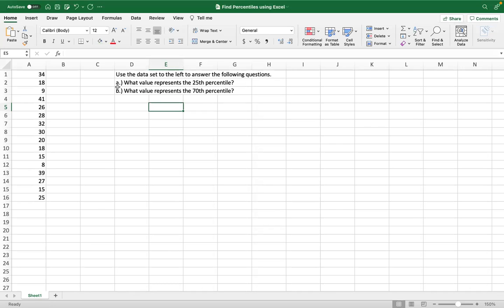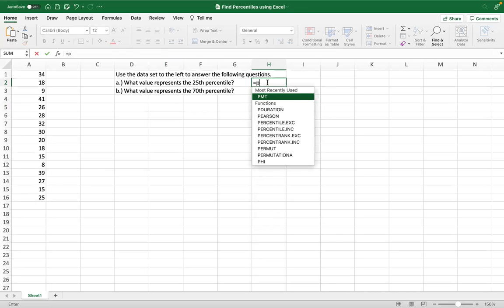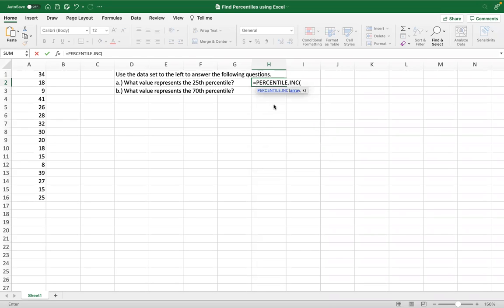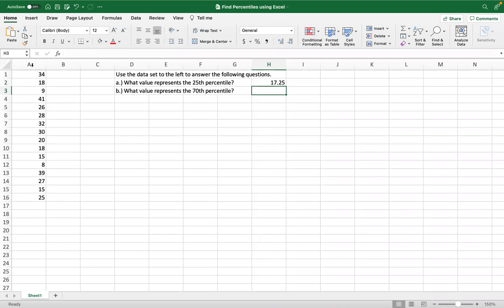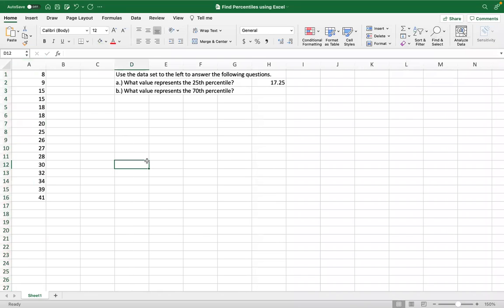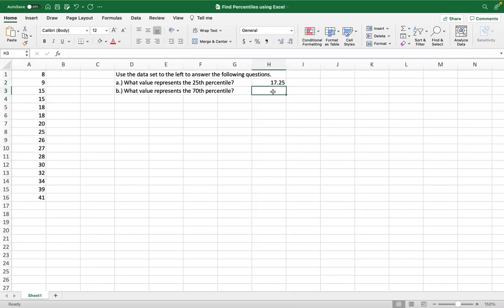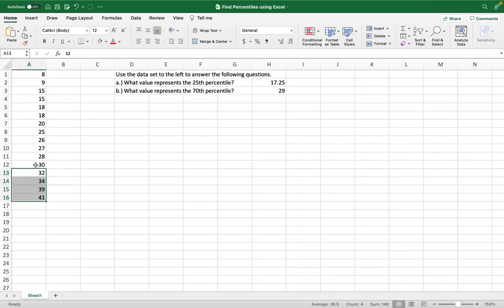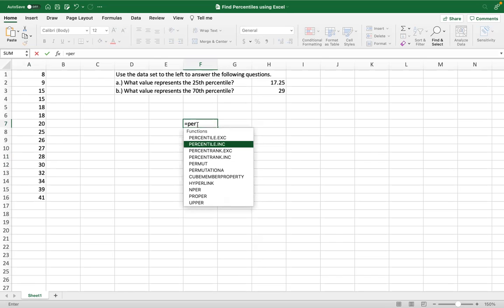Calculate Percentiles using Excel